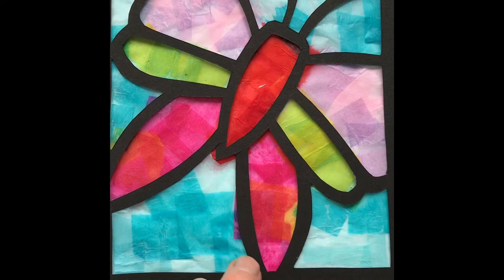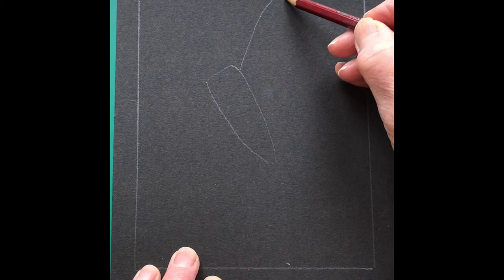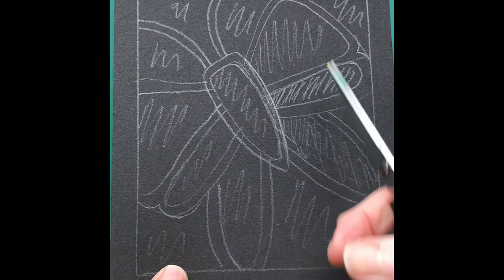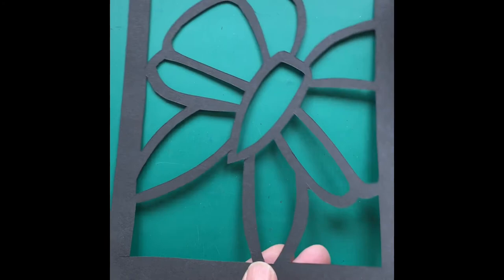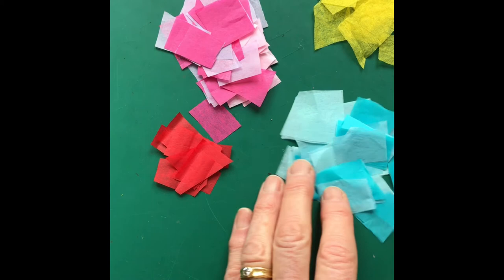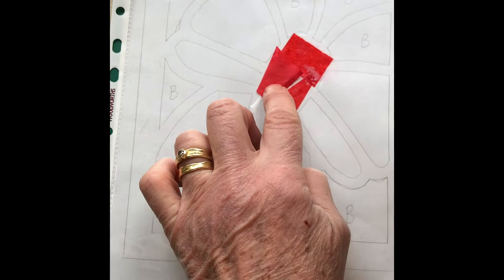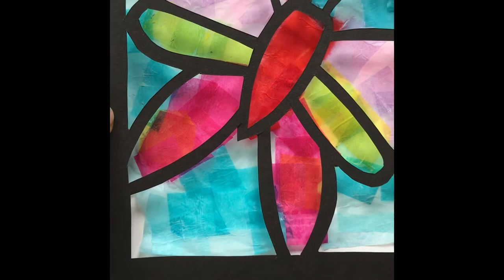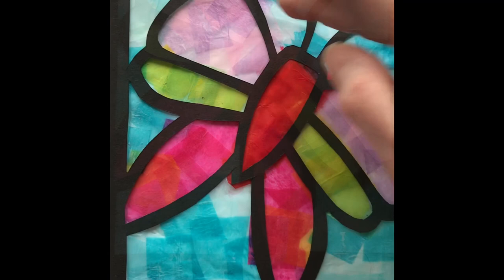Tissue Paper Stained Glass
Using just simple materials create a beautiful stained glass effect design to display in your window. This would make a great home schooling art project for children but good fun for adults too!

You will need black card, coloured tissue paper, a plastic bag, a sheet of white paper, a pencil, scissors or craft knife, PVA glue, a brush and gluepot